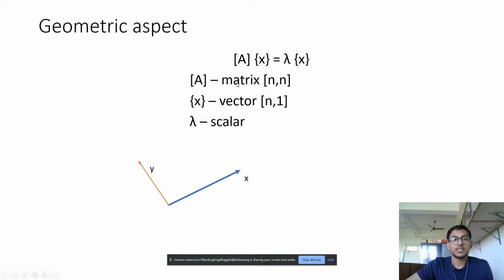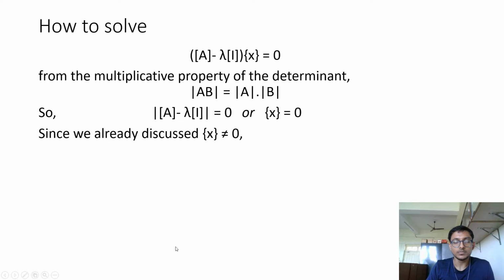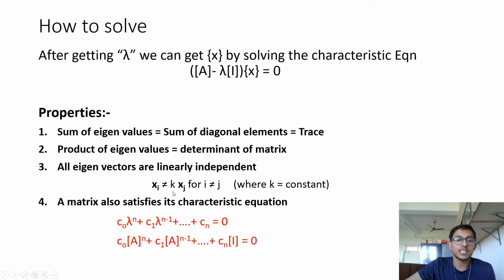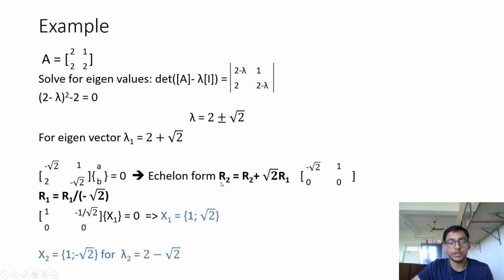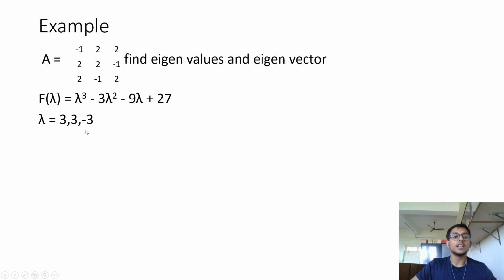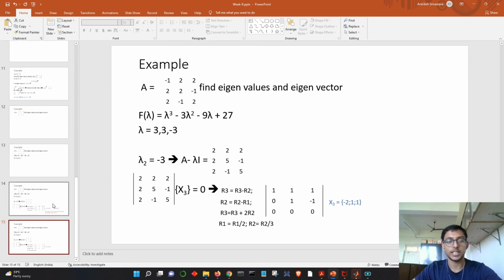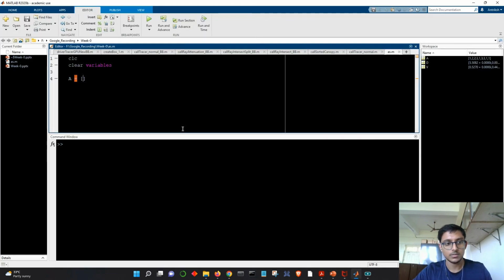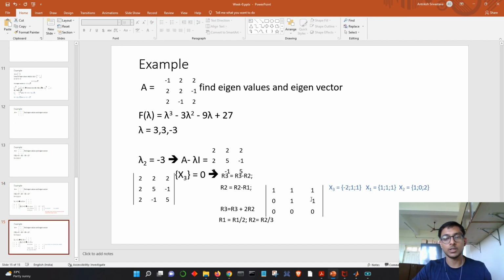Eigen values/vector-Optimization methods for Civil Engineering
In this video, I have discussed the geometric and algebraic meaning of eigenvector and eigenvalues. We further learn how to calculate these for any given matrix with the help of two examples.